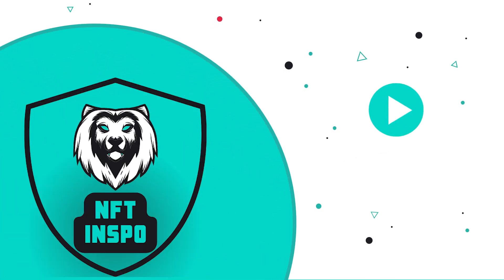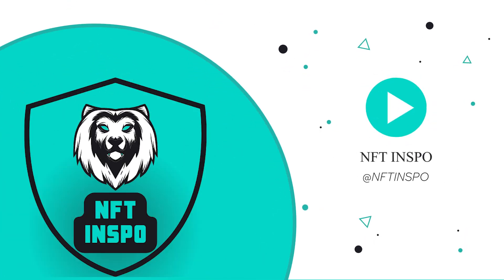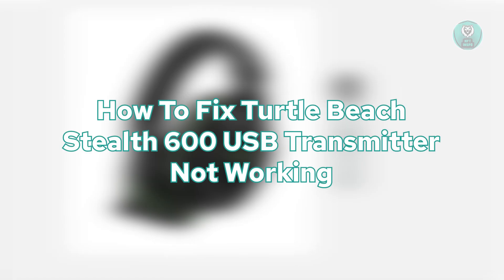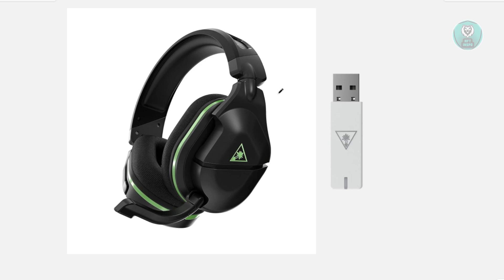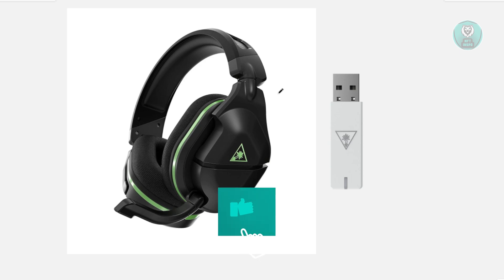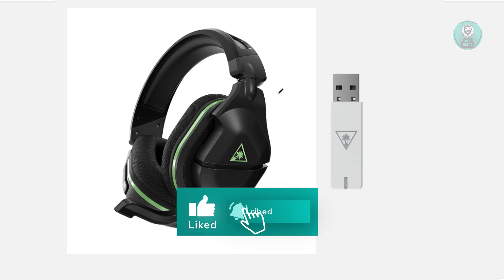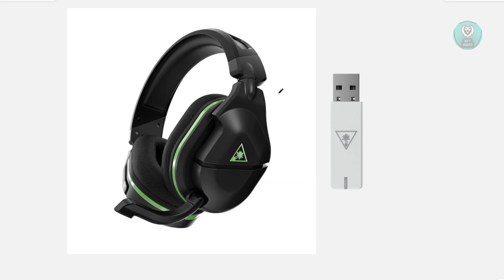How To Fix Turtle Beach Stealth 600 USB Transmitter Not Working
If you want to fix your Turtle Beach Stealth 600 USB transmitter when it's not working, then this video will be perfect for you!